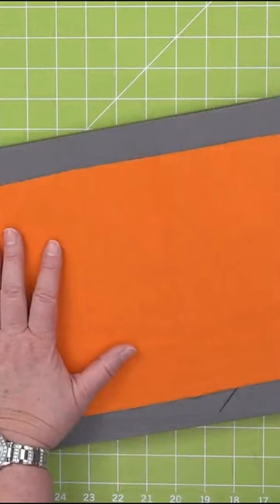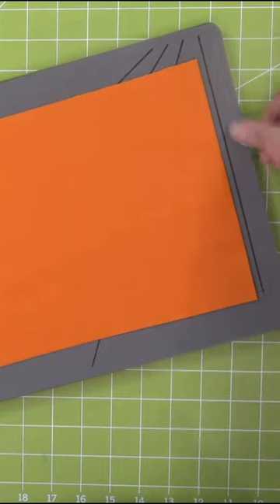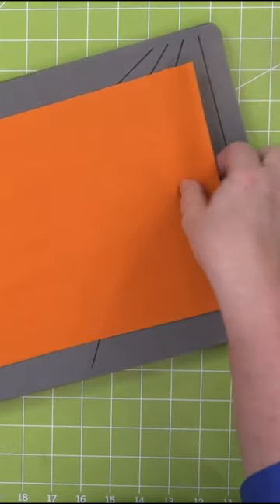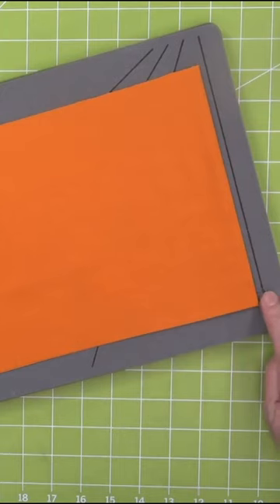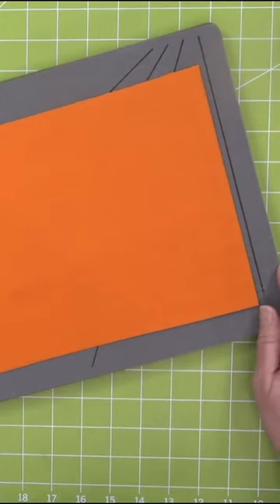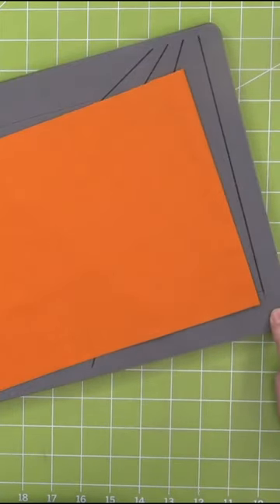Making a Queen-Sized Quilt with AccuQuilt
Tips for making a queen size quilt with Pam!